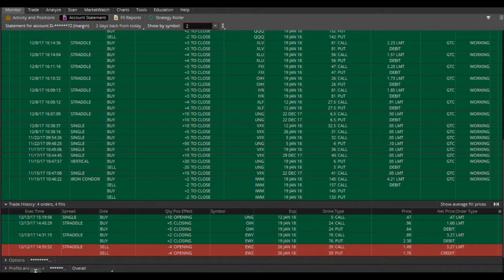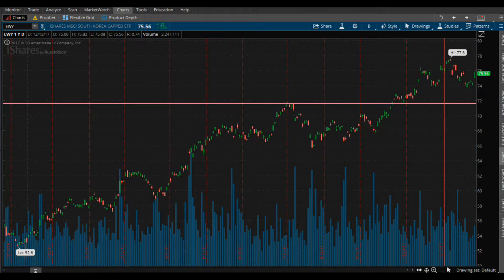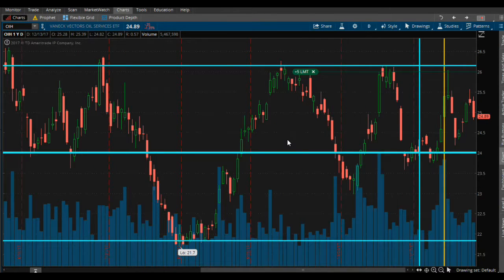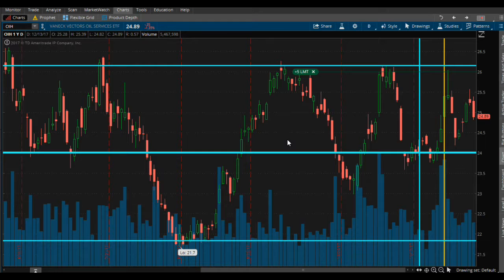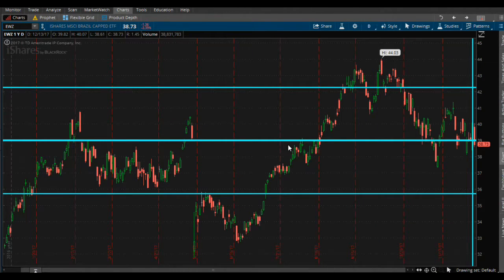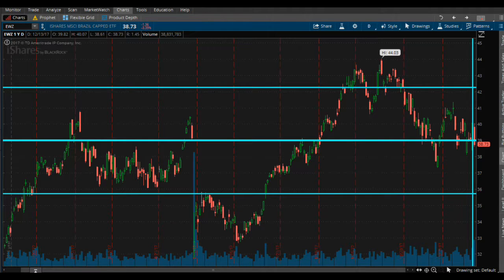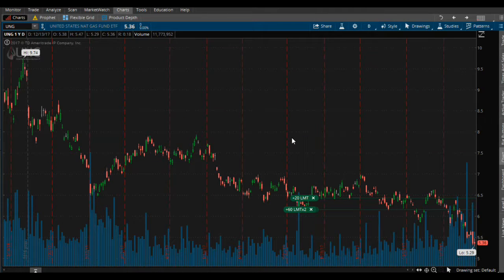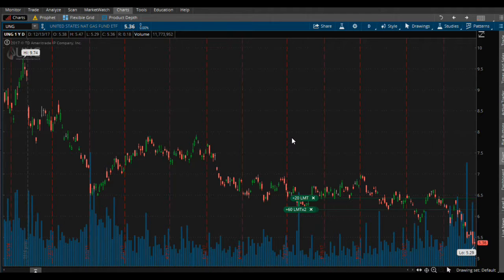$438 Profit in $OIH and $EWY straddles - December 13th, 2017 Daily Recap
Please find our daily recap video for December 13, 2017.

We opened two positions, and closed out positions in $EWY and $OIH for $438.20